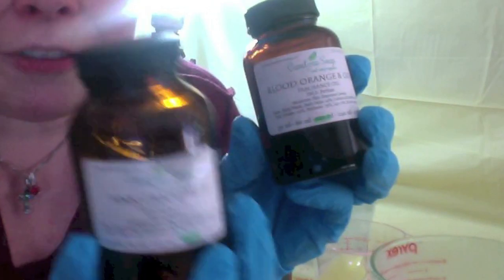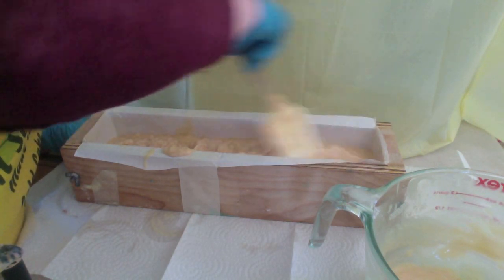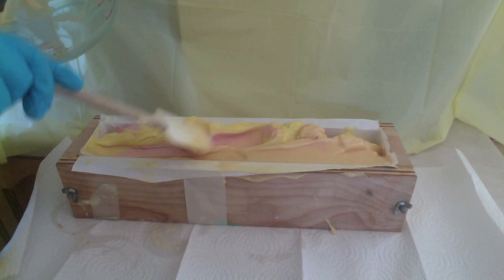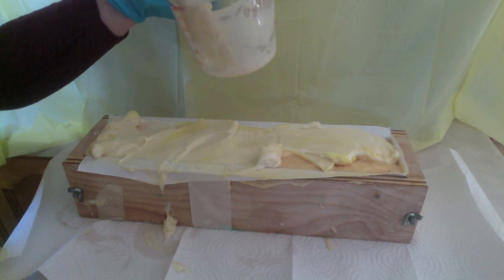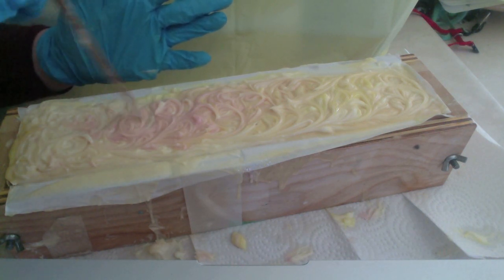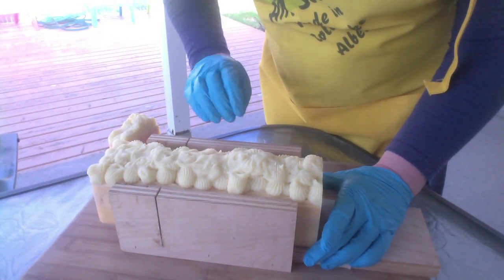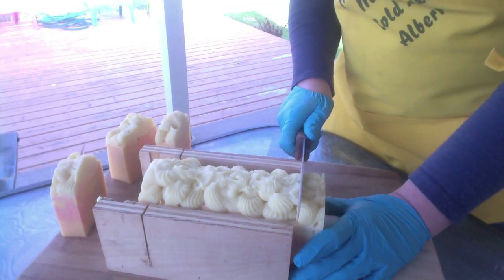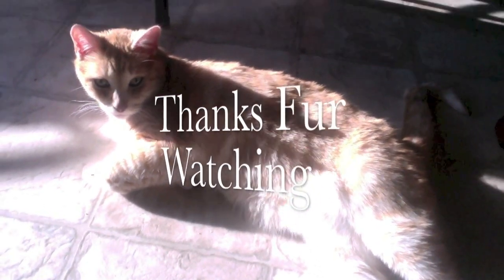Making and Cutting Orange Grapefruit Soap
This video is not a tutorial. It is just for fun. I made my recipe using soapcalc.net. This is a distilled water base soap scented a blend of Blood Orange Goji and Grapefruit Fragrance oil. I also just updated my Etsy Shop so please go check it out.  It is called AMSoapsAlberta .

A great place to learn how to make cold process soap is at Soapqueen's channel. Don't do this without research and learning the safety rules. Also... be warned it is super fun and addictive.

I hope you enjoy watching and learning with me.
Address Cold Lake, Alberta, Canada

♥ Etsy Store (AMSoapsAlberta)